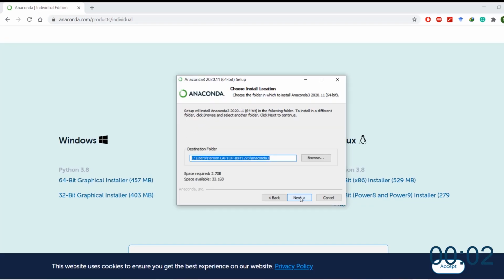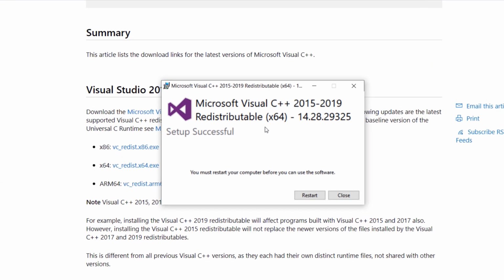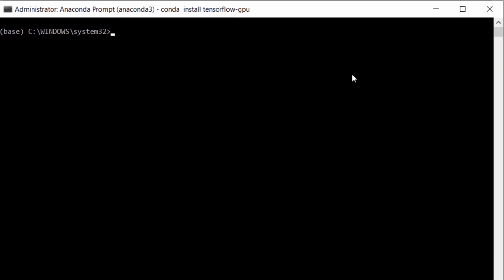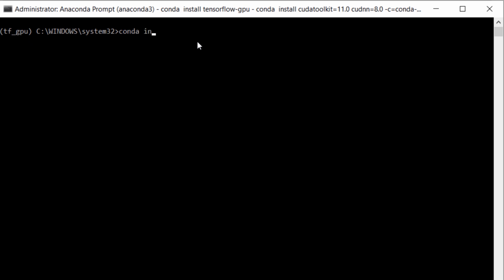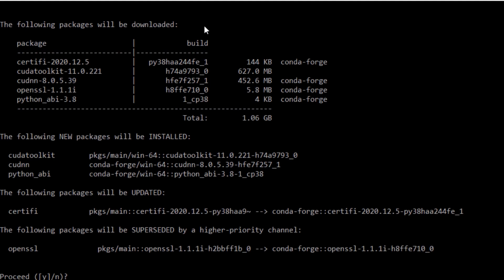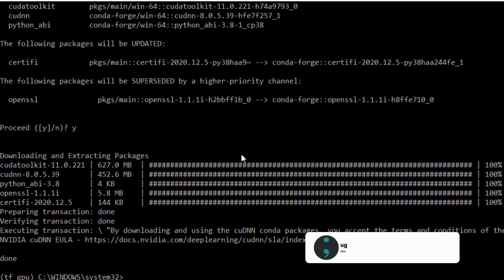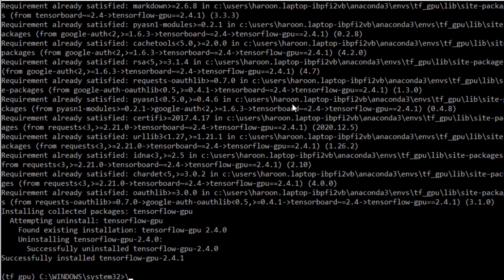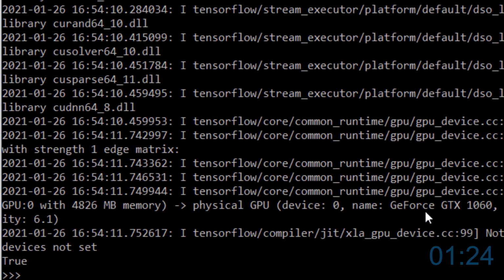Install TensorFlow GPU on Windows 10 IN 90 SECONDS with Just Two Commands | 2021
TensorFlow GPU Windows 10 install with Anaconda. You can install TensorFlow GPU on Windows 10 and Linux along with CUDA and cuDNN with just two commands. You do not need to worry about system-wide CUDA or cuDNN installations. Everything is taken care of by the command line and in the future, you can follow the same strategy for installing any new version of TensorFlow GPU.

I show the procedure on Windows. However, you can execute the same commands on Linux as well. You just need to install Anaconda on Linux.
► Time Stamps:
Introduction: (0:00)
Install Anaconda: (0:22)
Install Visual Studio C++ Redist: (0:30)
Install CUDA and cuDNN: (0:35)
Install TensorFlow GPU: (1:23)